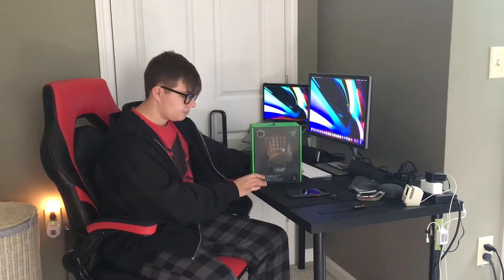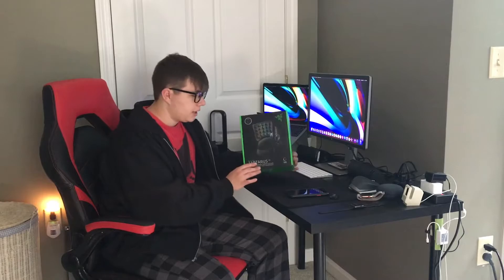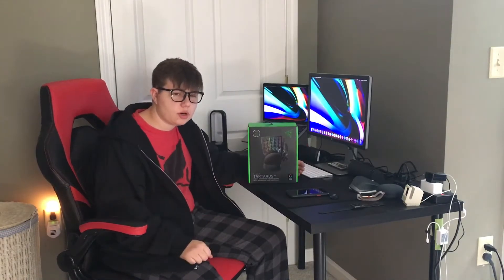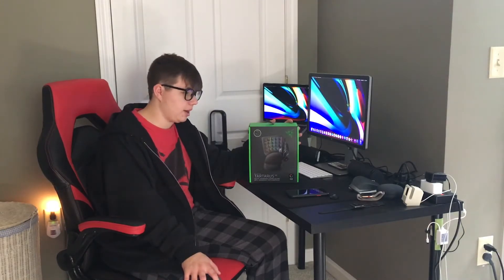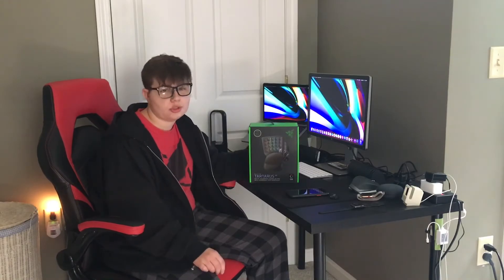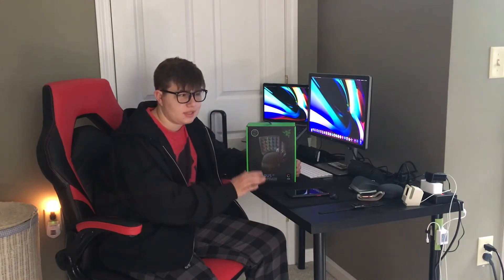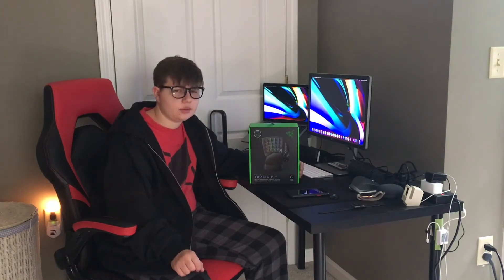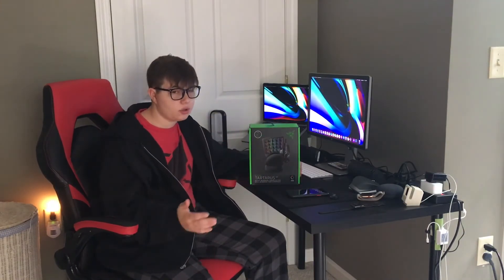Razer Tartarus V2 Review - 1 Week Later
My thoughts about the Razer Tartarus V2 after one week of gaming. It's very interesting...!